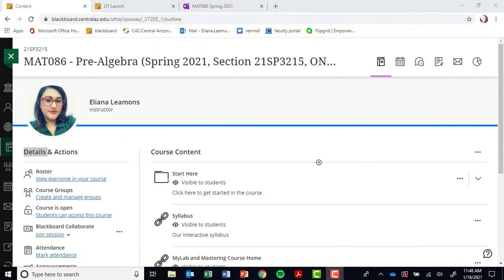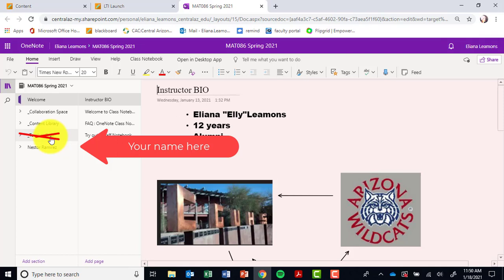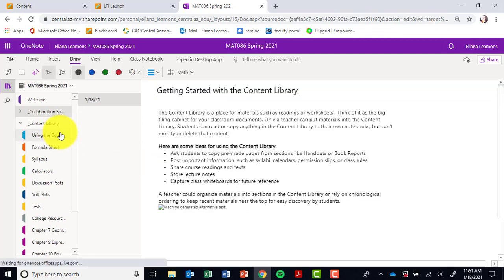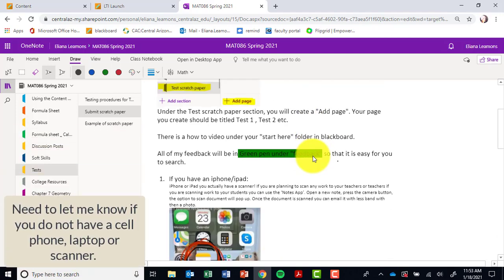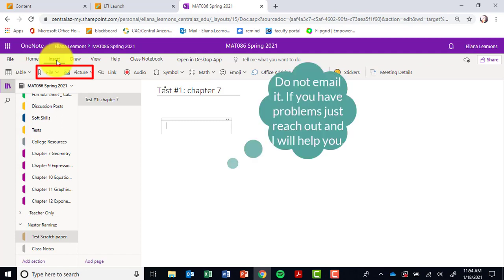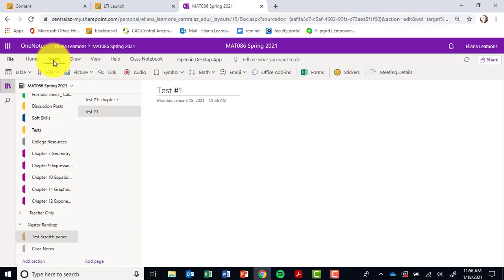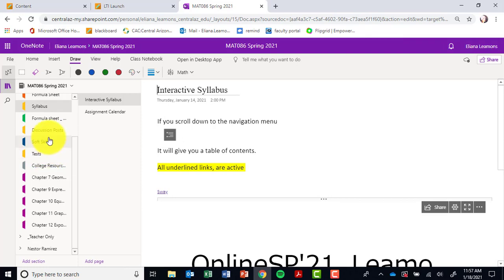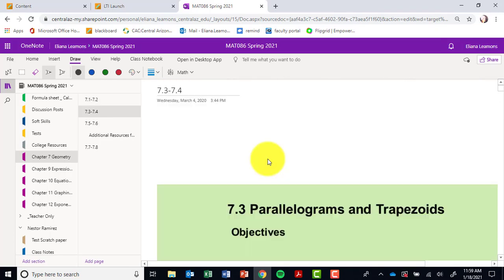class notebook overview